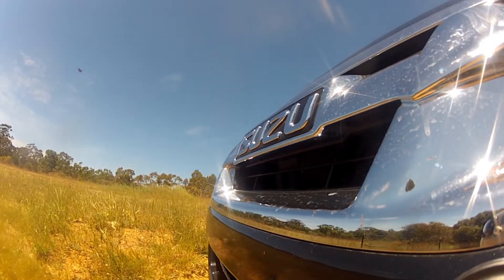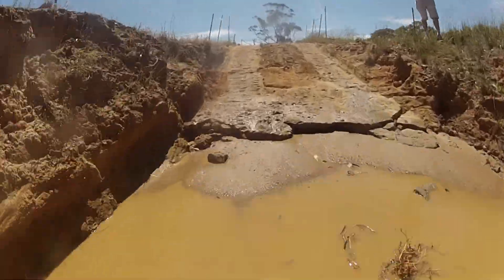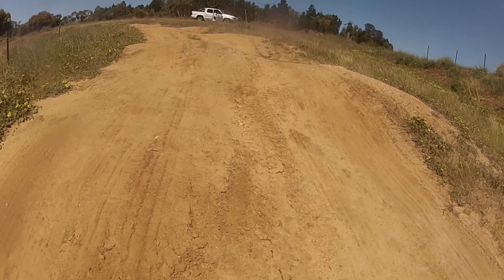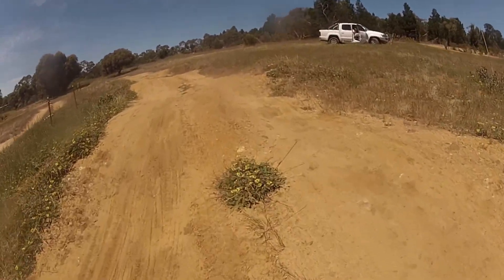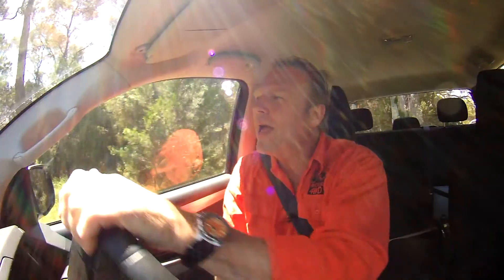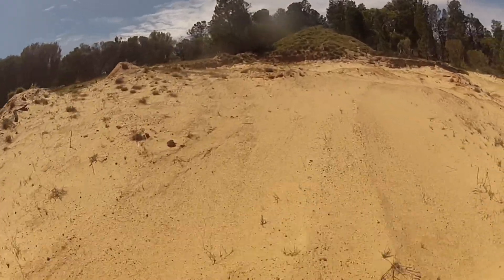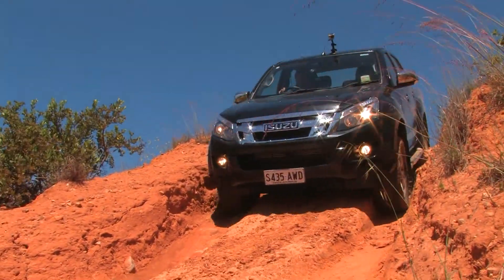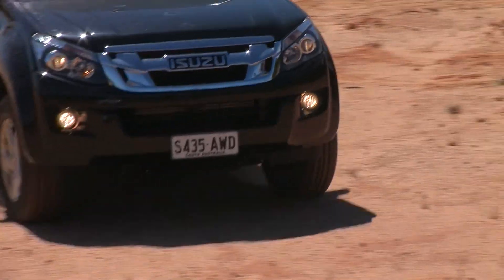ISUZU D Max LSU